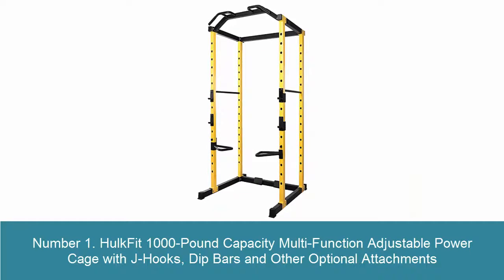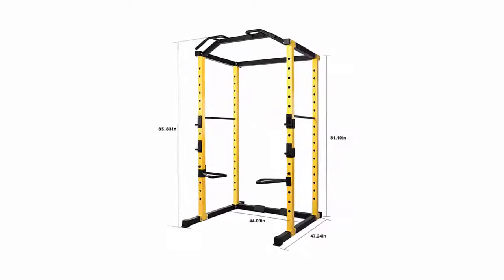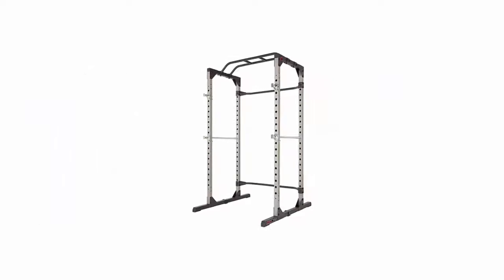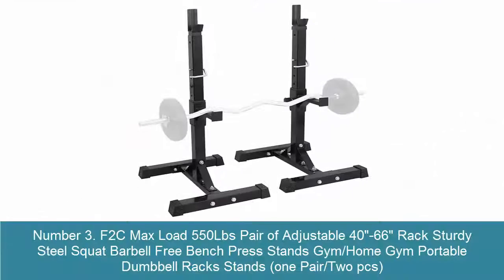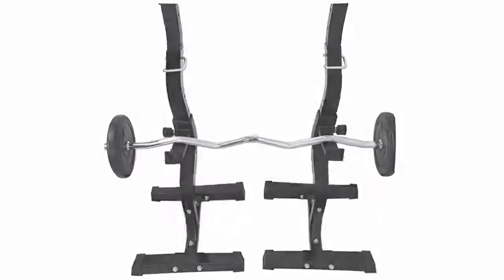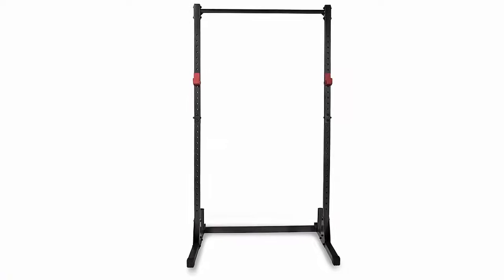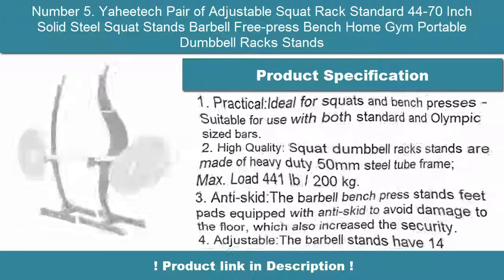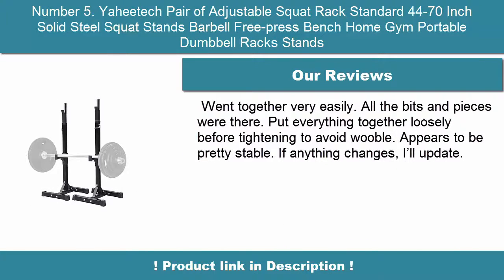✅ Top 5 Best Power Cages/power racks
► Checkout These Links For Updated Price Of Power Cages;
❥Number 1. HulkFit 1000-Pound Capacity Multi-Function

❥Number 2. Fitness Reality 810XLT Super Max Power Cage with Optional LAT Pull-Down Attachment and Adjustable Leg Hold-Down

❥Number 3. F2C Max Load 550Lbs Pair of Adjustable 40"-66" Rack Sturdy

❥Number 4. CAP Barbell Power Rack Exercise Stand, Multiple Colors

❥Number 5. Yaheetech Pair of Adjustable Squat Rack Standard 44-70 Inch Solid Steel

►Timestamps:

0:00 - intro
0:08 - number 1
0:48 - Number 2
01:27 - Number 3
02:06 - Number 4
02:45 - Number 5
03:24 - End